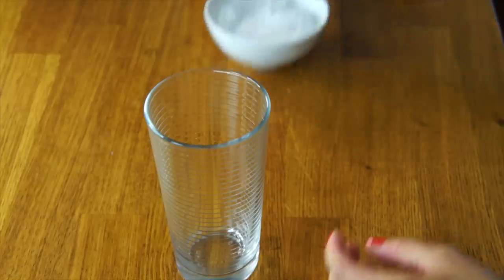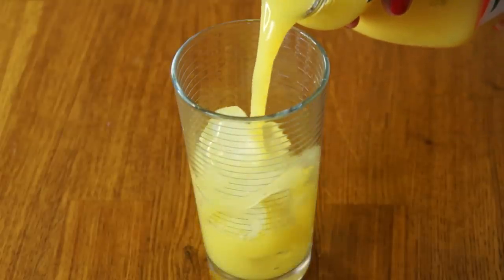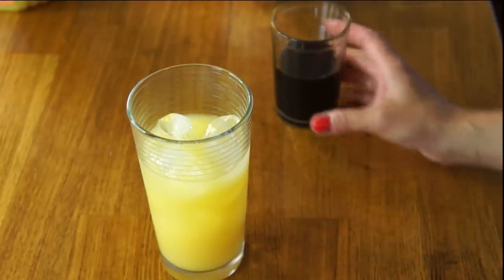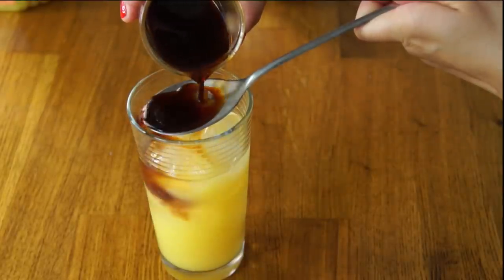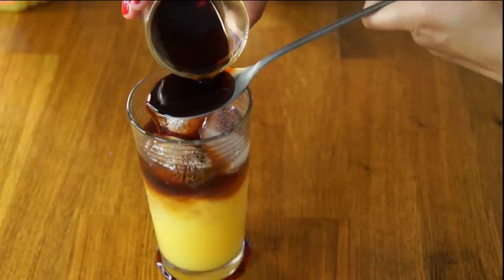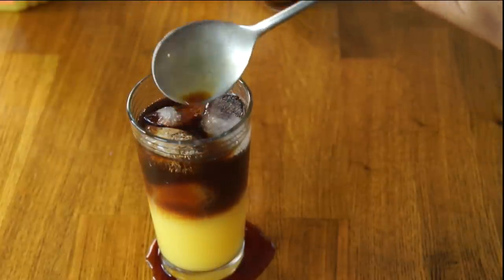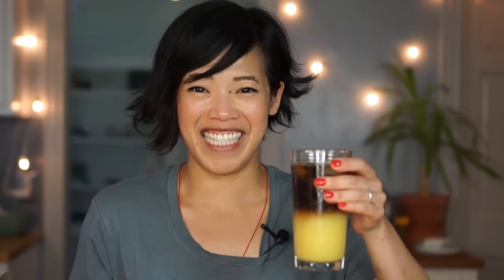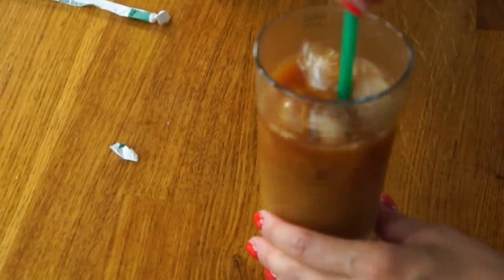ORANGE JUICE + ESPRESSO Taste Test | Sunrise, Good Morning, Vietnam, OJ Express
So what happens when you mix two breakfast favorites -- coffee and OJ?  Well, you get something called a Sunrise. But is it any good? 🤔 Let's find out!

If you're reading this, you know what's what. Comment: "Favorite pastime: blowing raspberries." below. :)